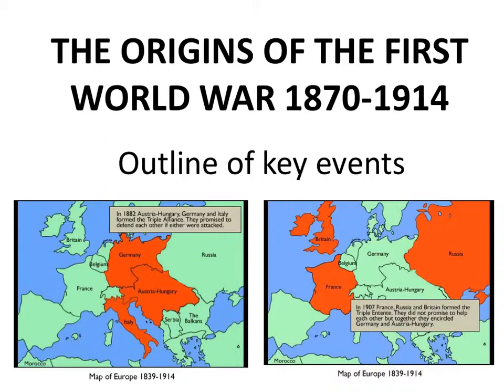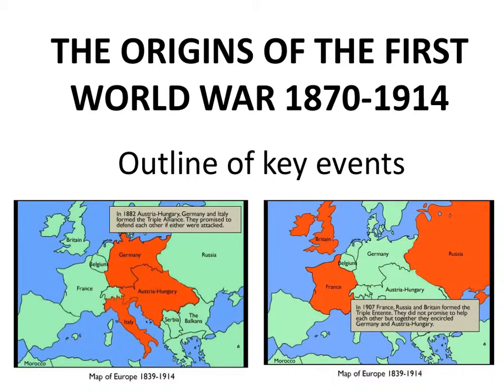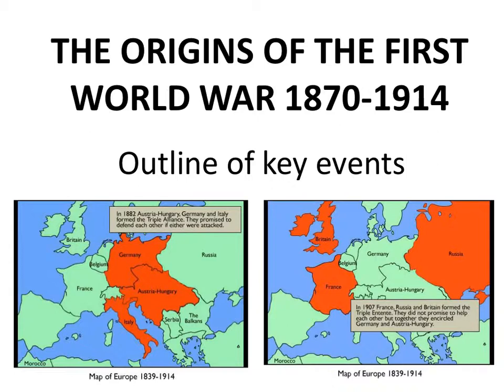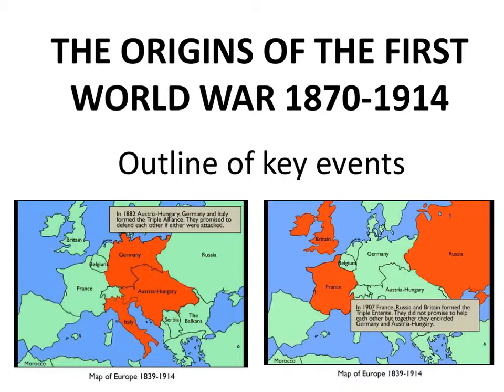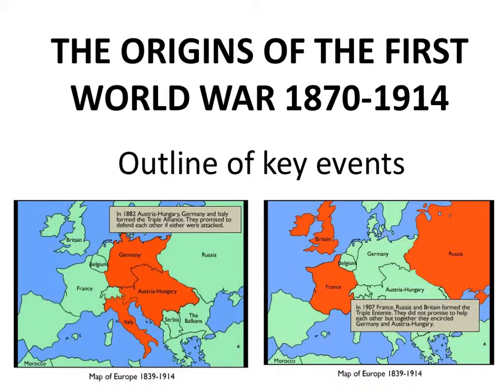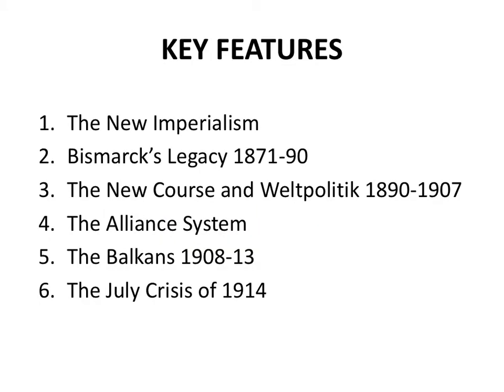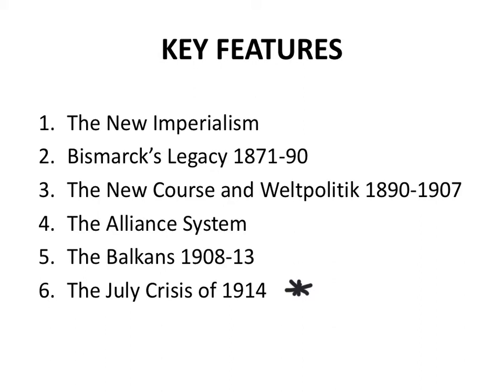Outline of Origins of WW1 (1 - intro)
Introduction. The first of a series of linked podcasts that explain the Origins of Ww1 in outline.